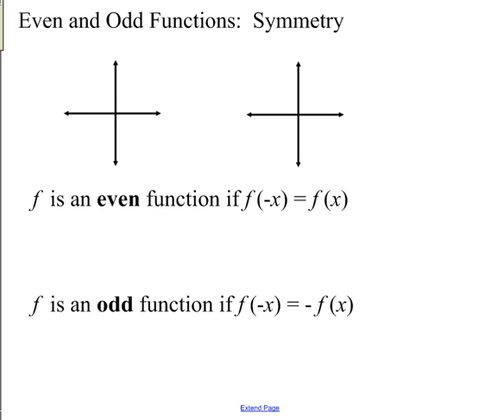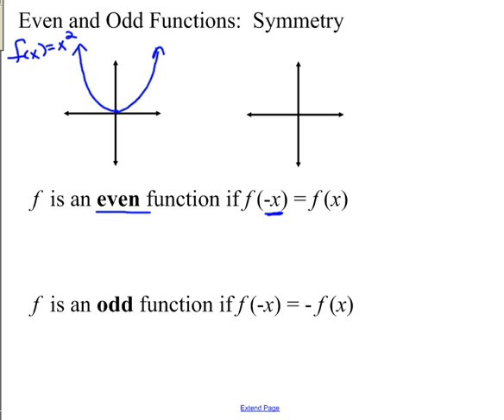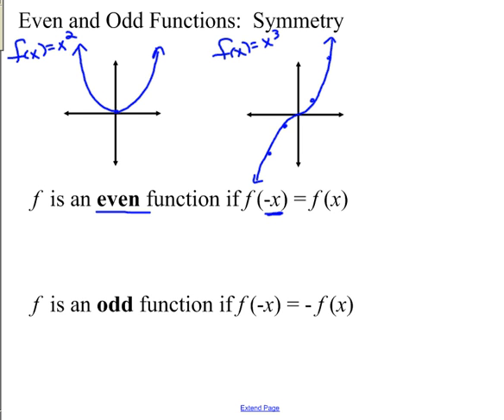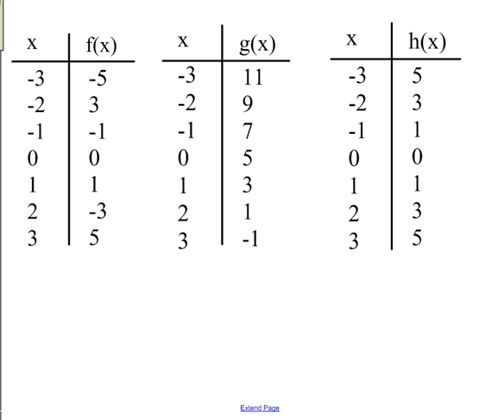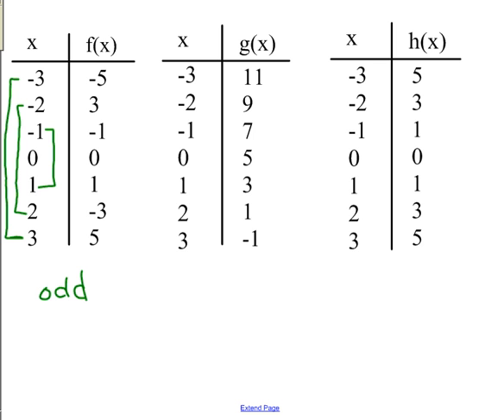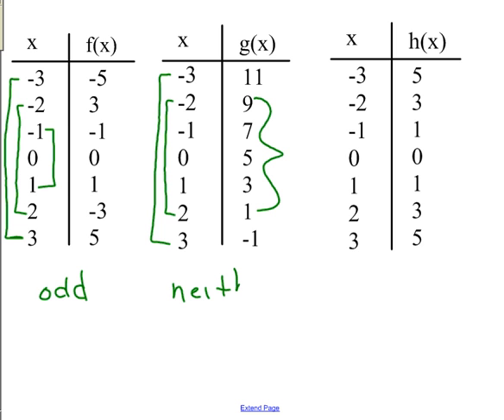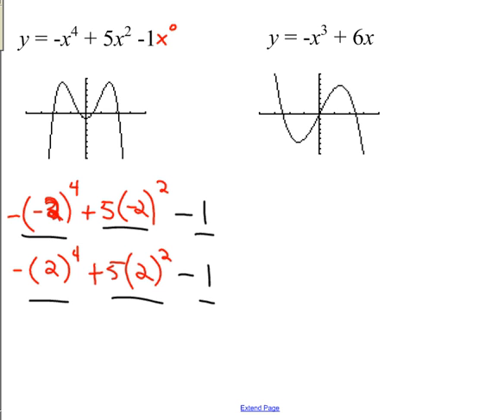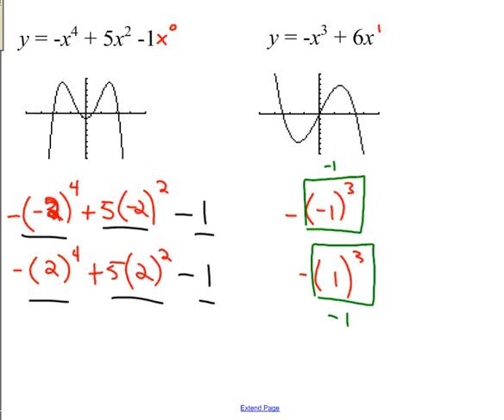Even and Odd Functions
Review of even and odd functions